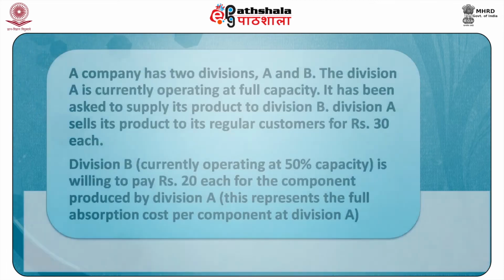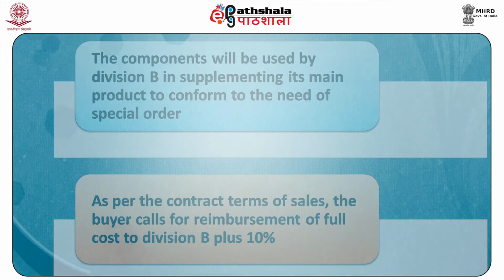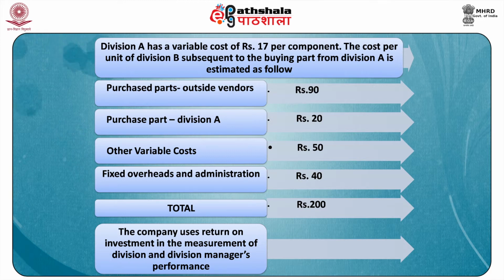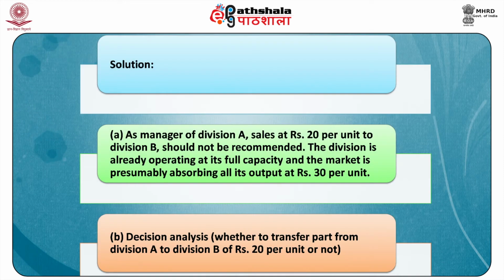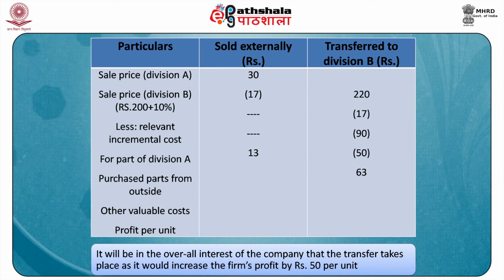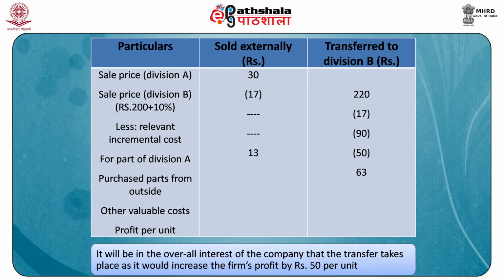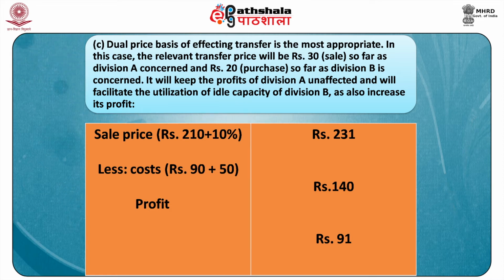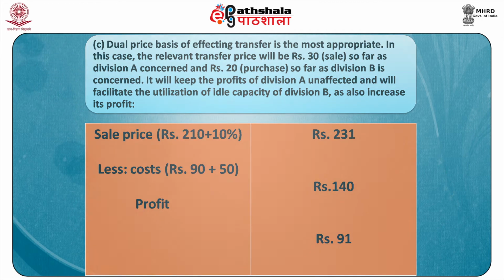M-05. Problems in transfer pricing